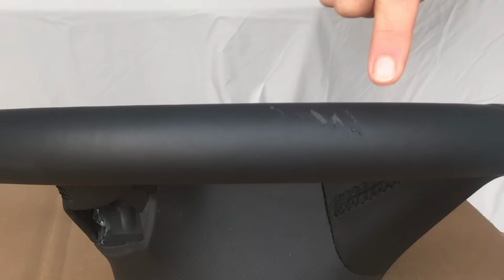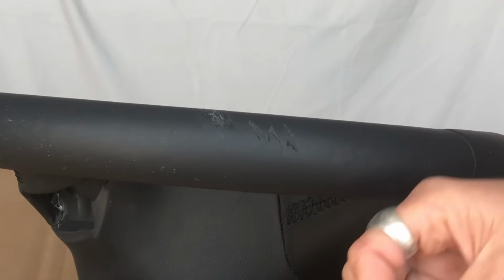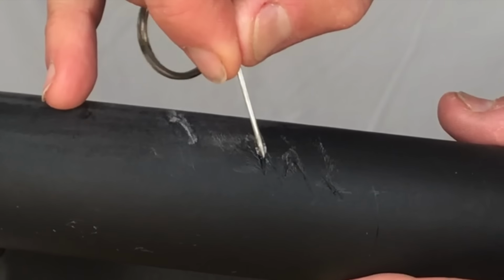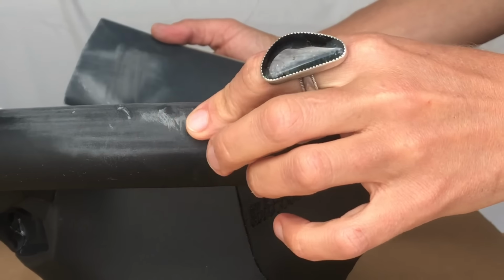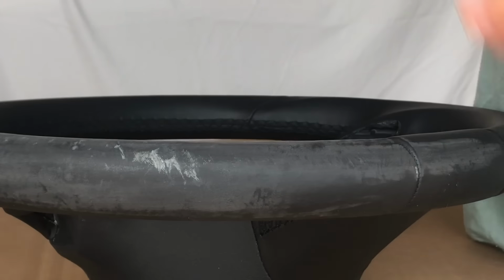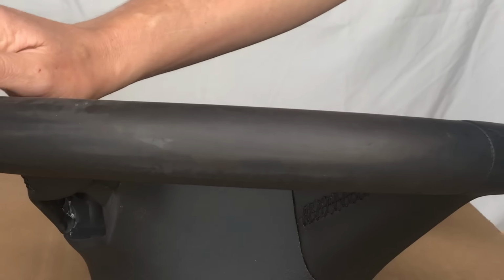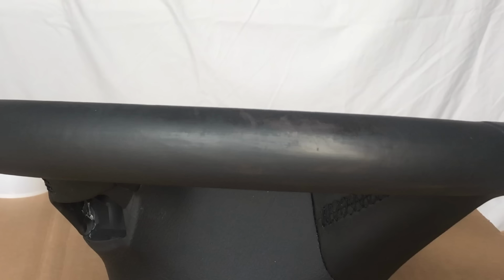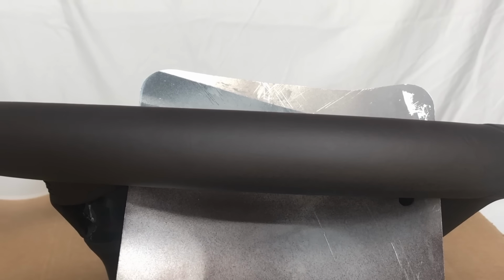How To Repair Leather Steering Wheel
Tiny beads of super glue, sanding, perhaps a sprinkle of baking soda are exceptional at repairing gouges on real leather steering wheels. You'll still need a matching color to conceal the repair.

0:00 - Intro
0:12 - Clean
0:30 - Repair small tears and dents with super glue and sandpaper
2:47 - Repair deeper gouges with an epoxy made from super glue and baking soda
4:53 - Polish
5:15 - Color test
5:52 - Texturizing
6:55 - Advanced texturizing
7:57 - Spraying the paint

We're professional leather and vinyl repair artisans that now tailor solutions to help you DIY. CAUTION: Studies of workers in shoe factories and tanneries show sufficient evidence that exposure to leather dust causes sinonasal cancers, so wear a mask.